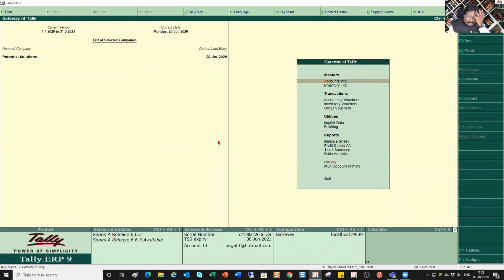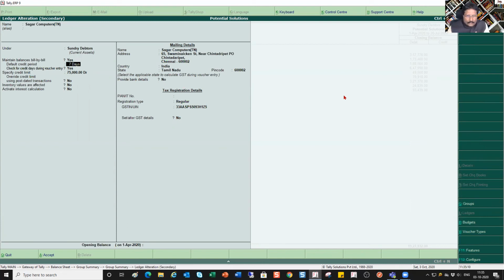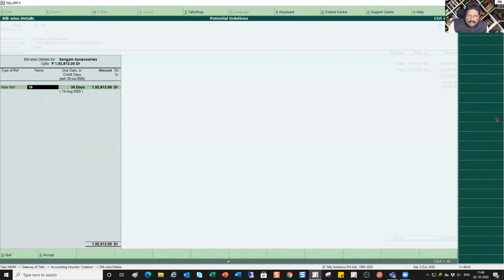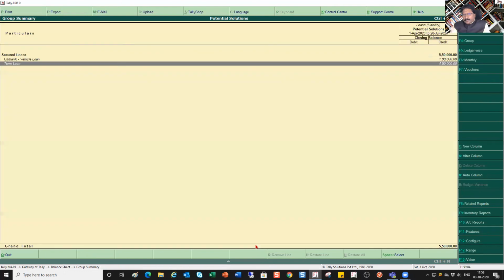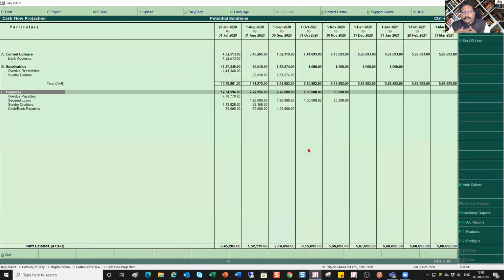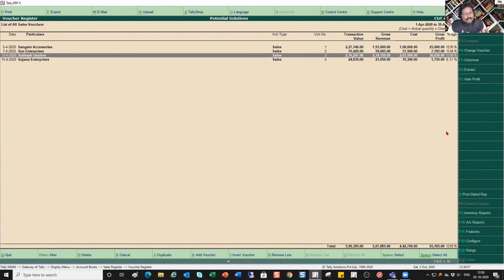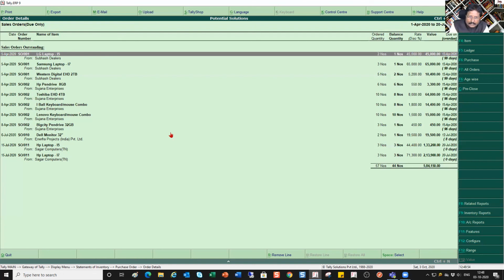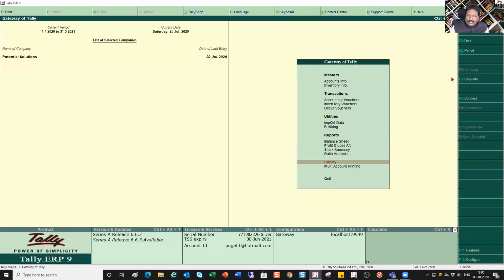greatindiansme Mangingfinance part3 2Pillarstogrowth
Two Pillars to Accelerate your Business for Growth | Managing Finance Part 3 by Pugal T